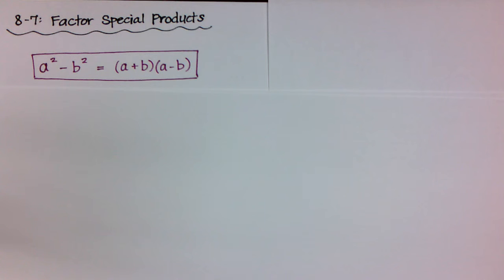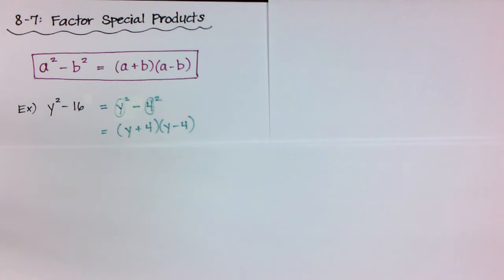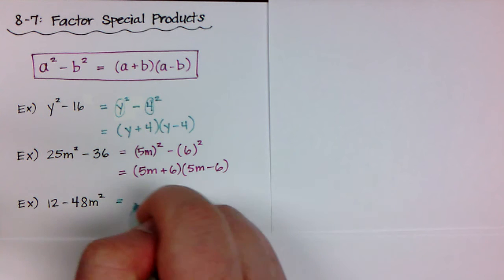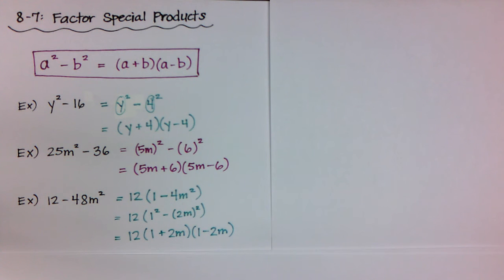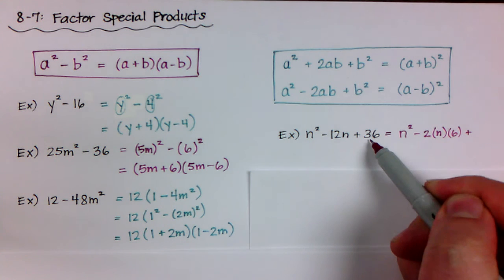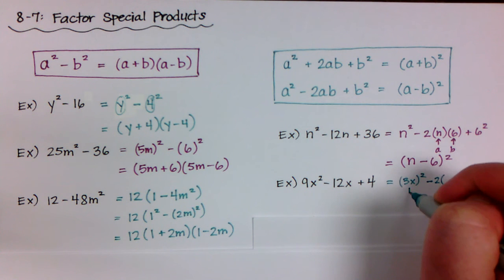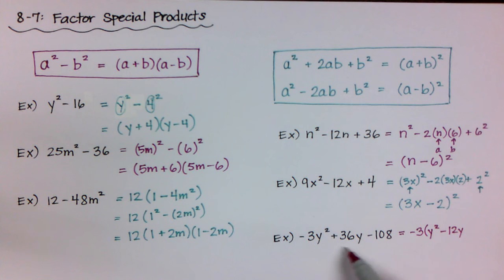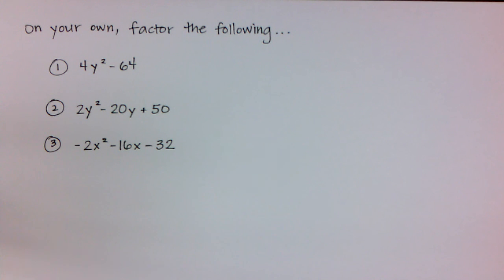Algebra 8-7: Factor Special Products